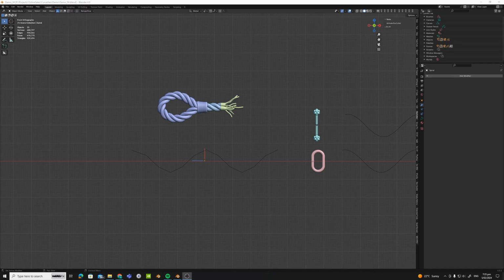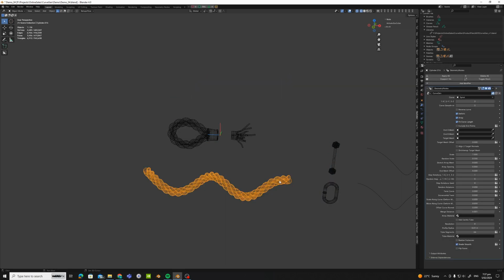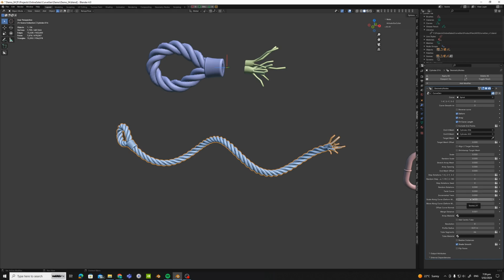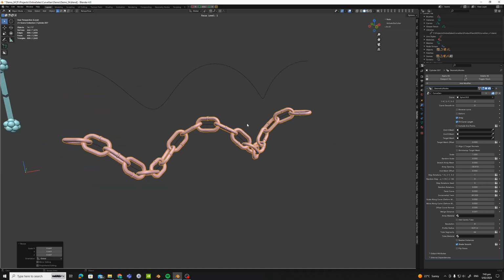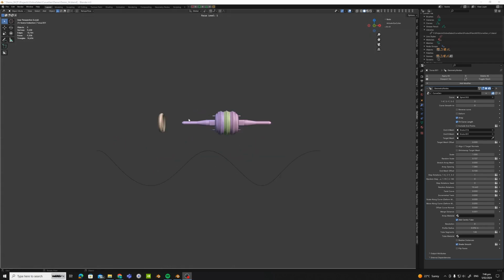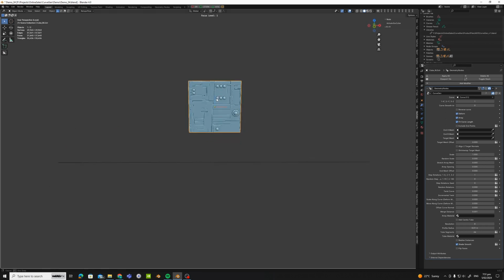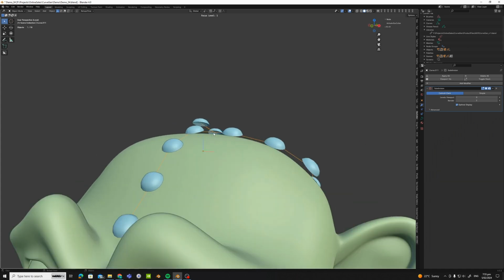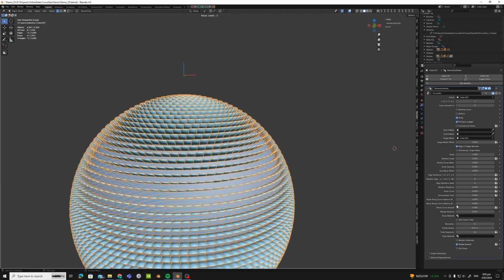Curve Gen - The Ultimate Curve Modeling Tool For Blender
Curve Gen combines all your curve deformation needs into an easy to use, highly customizable geometry nodes modifier.